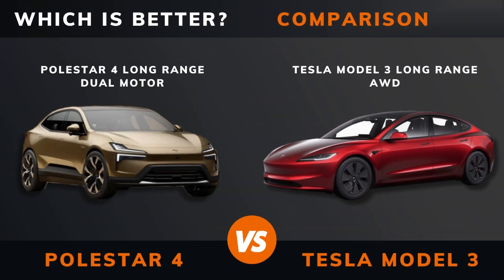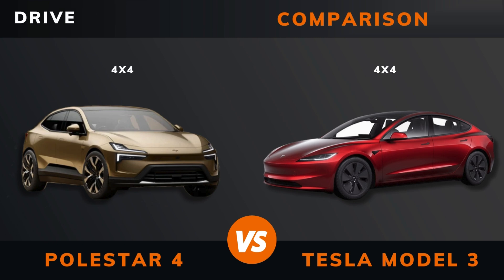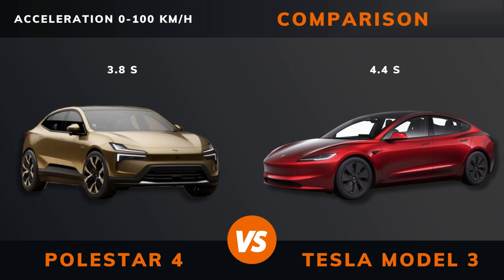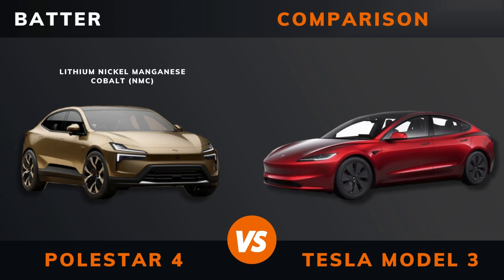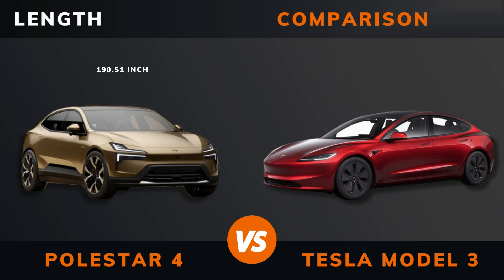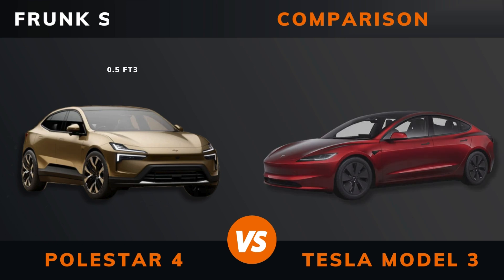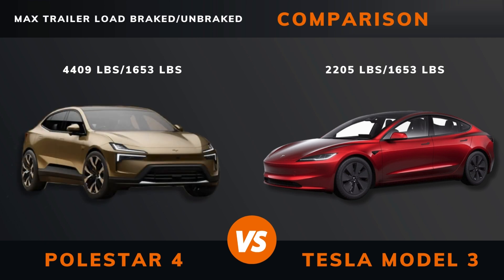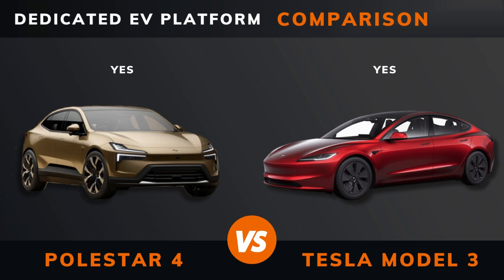Polestar 4 vs. Tesla Model 3 (2024) | Which is better?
Polestar 4 Long Range Dual Motor vs. Tesla Model 3 Long Range All-Wheel Drive (2024) | Which is better?

In this video, we take a look at the Polestar 4 Long Range Dual Motor vs. Tesla Model 3 Long Range All-Wheel Drive (2024). We delve deep into the specifications of each vehicle, putting them head-to-head in a detailed analysis to determine which one stands out as the superior choice for discerning drivers.

00:00 - Intro
00:07 - Year
00:14 - Pricing
00:21 - Power
00:28 - Torque
00:35 - Number of Engines
00:42 - Drive
00:49 - Acceleration 0 to 60 Miles per Hour
00:56 - Acceleration 0 to 100 Kilometres per Hour
01:03 - Top Speed
01:10 - WLTP Range
01:17 - WLTP Consumption
01:24 - Battery Type
01:31 - Battery Capacity
01:38 - Body Type
01:45 - Length
01:52 - Width
01:59 - Height
02:06 - Wheelbase
02:13 - Weight
02:20 - Trunk Bootspace
02:27 - Frunk Space
02:34 - Max Roof Load
02:41 - Max Trailer Load Braked Unbraked
02:48 - Ground Clearance
02:55 - Seats Max
03:02 - DC Fast Charging
03:09 - DC CCS Port
03:16 - Charge Port Location
03:23 - Dedicated EV Platform
03:30 - Euro N-Cap Stars
03:37 - The Winner